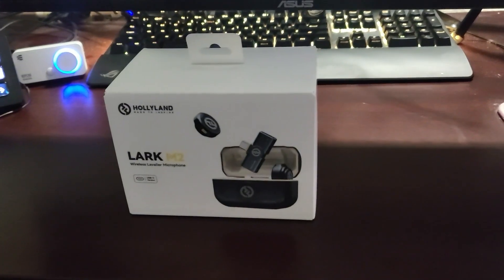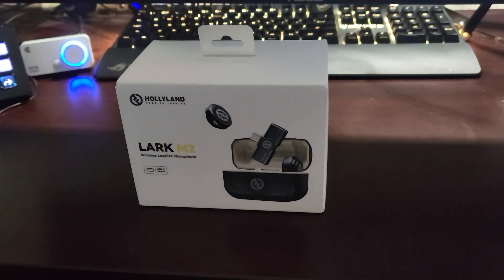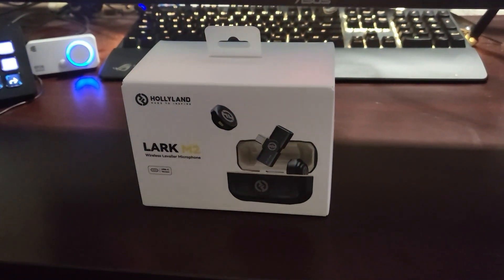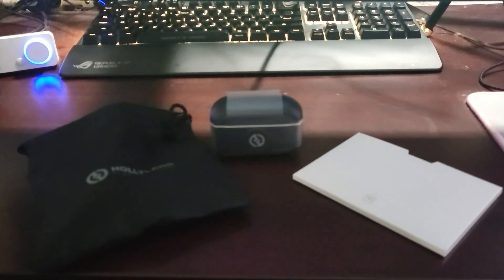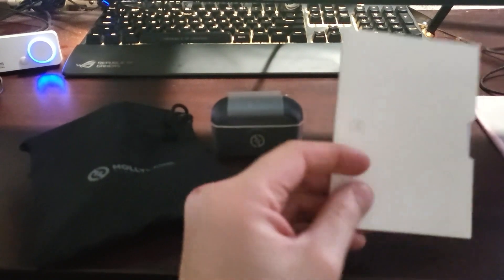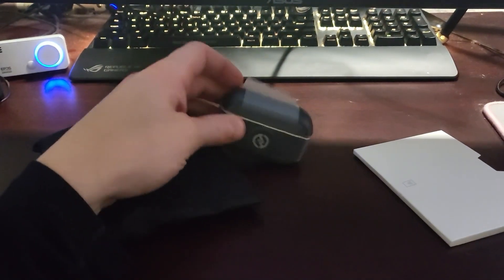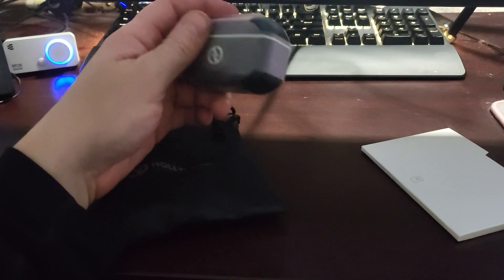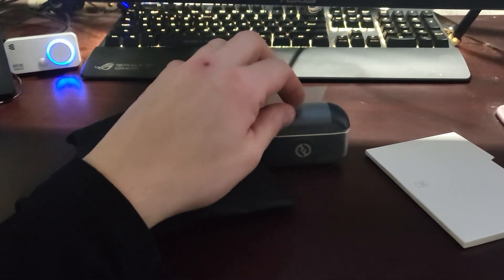Opening up the lark M2 from Hollyland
Opening up the lark M2  from Hollyland. This is a first for me so let me have it in the comments.
Testing out the Lark M2 wireless mic so you don't have to.